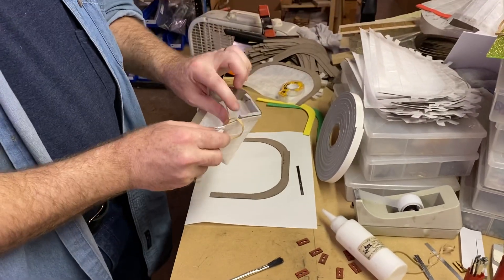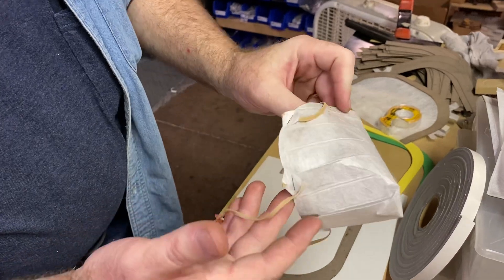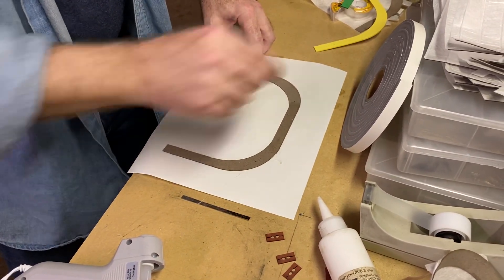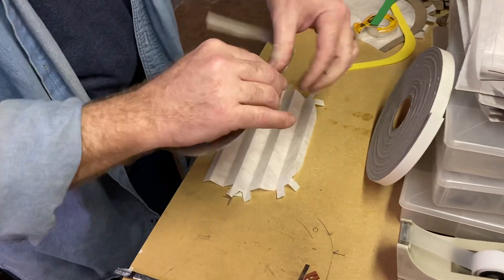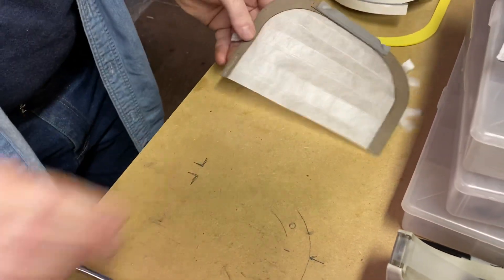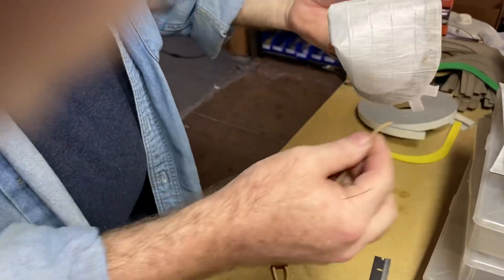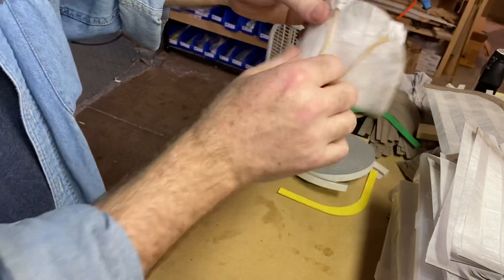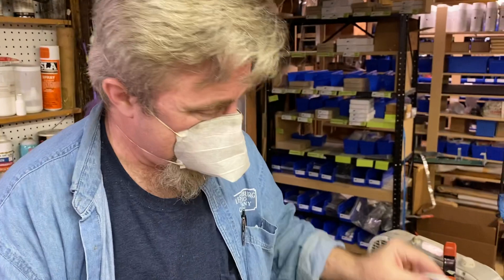How to make an Improvised n95 style Mask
Mask made using high quality filter material taken from Filtrete 1900 hvac air filter rated to catch many bacteria and viruses.  !!! Better filter material if available will make a better mask !!!  Frame made from cardboard but can also be made from foam if excess perspiration is a concern.  Rubber bands (possible latex concern) are used in place of woven elastic which as of time of filming is in short supply.  The goal for this mask is to use locally sourced, readily available materials to build as effective a mask as possible if supplies of NIOSH approved n95 masks become exhausted and cannot be replenished in a timely fashion.

Update 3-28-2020: We're working on a revision that takes into account the scarcity of filter material and the relative abundance of cardboard.  Visit the link below for up to date info.